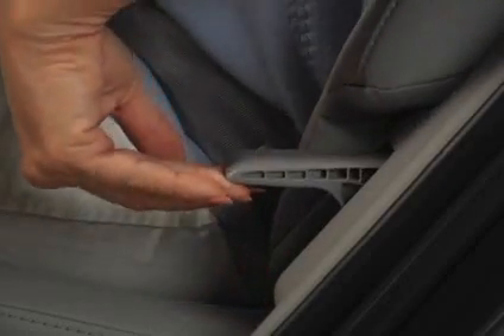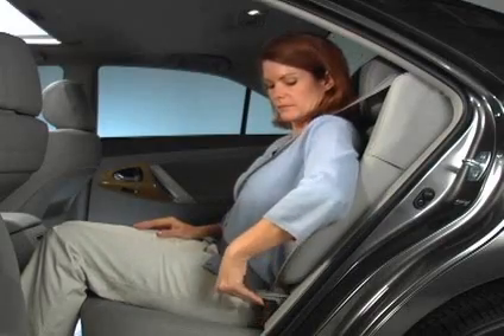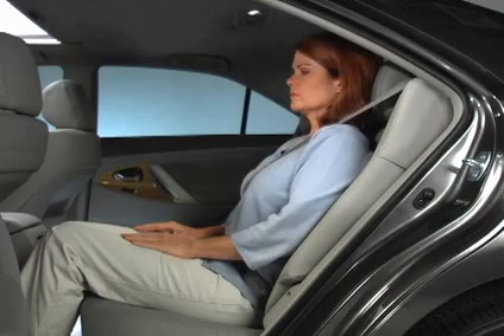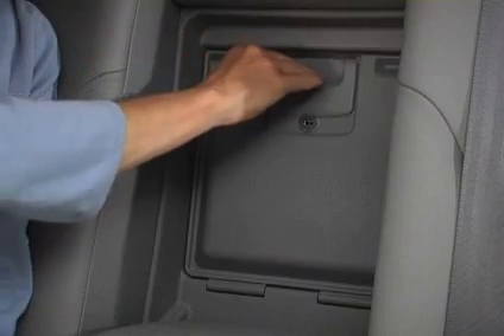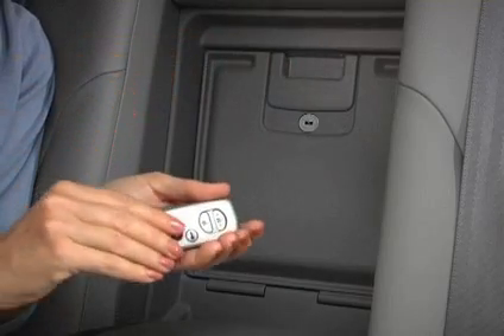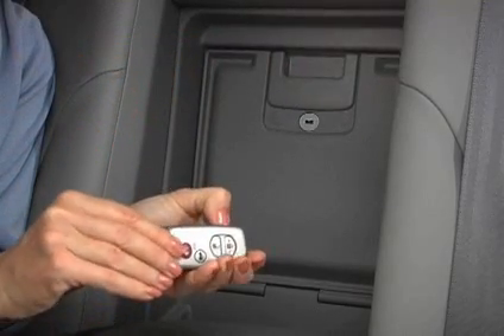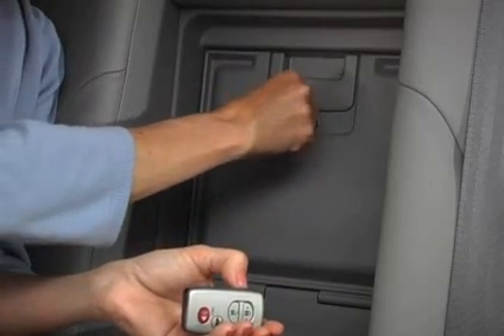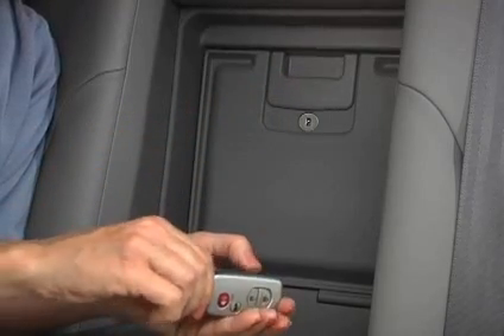2007 - 2009 Camry How-To: Rear Seat Recline and Pass Thru | Toyota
Camry How-To: Rear Seat Recline and Pass Thru | 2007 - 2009 Camry | Toyota